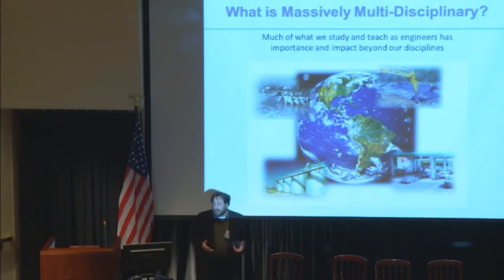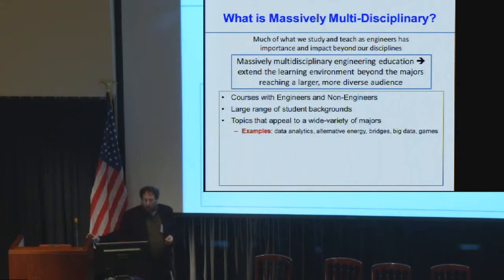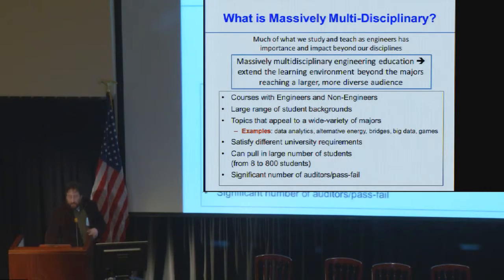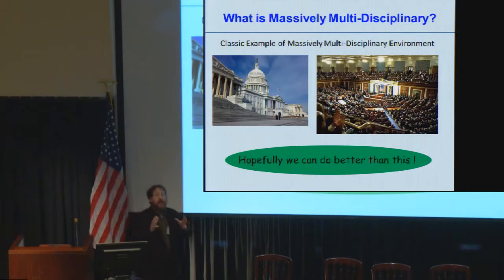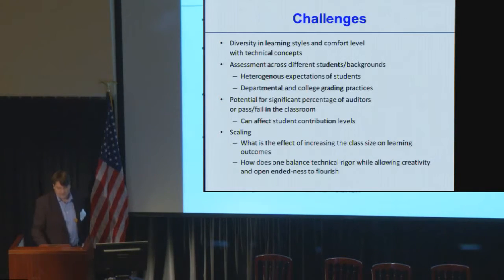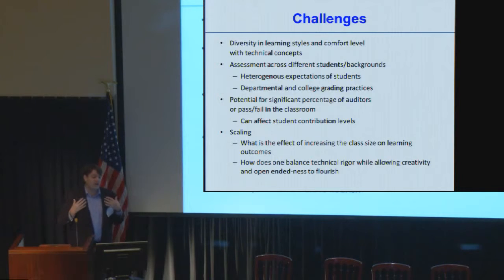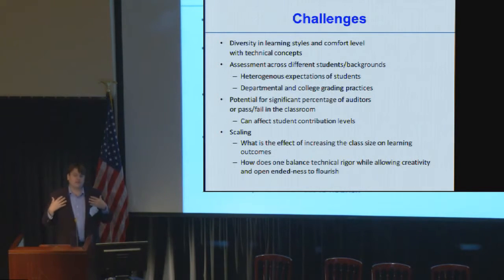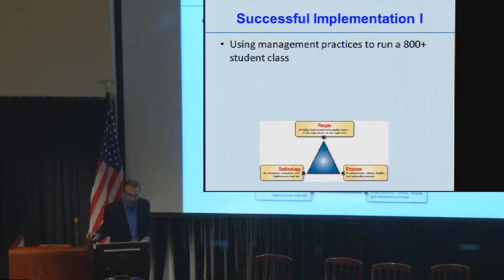FOEE 2013 Affinity Group Challenges and Opportunities in Massively Multi-disciplinary Eng Education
Presentations from FOEE affinity groups from different years related to teaching in multidisciplinary classroom.